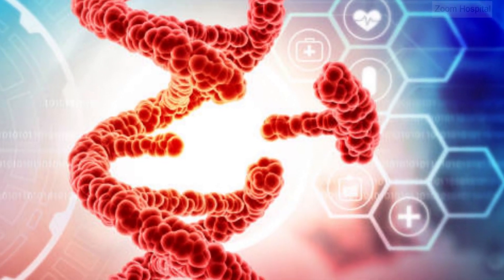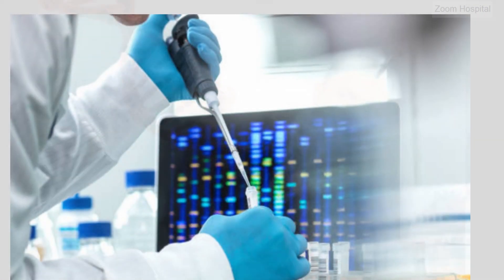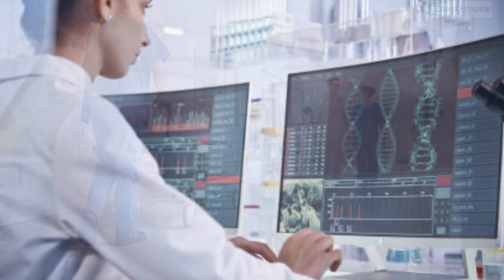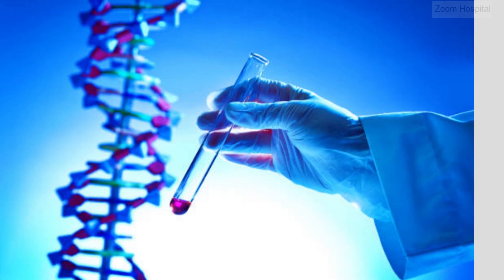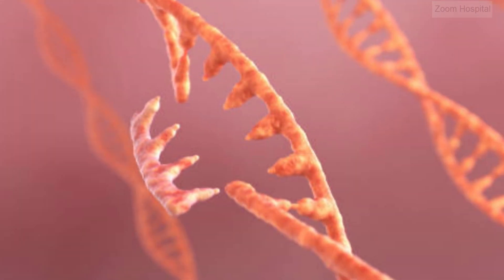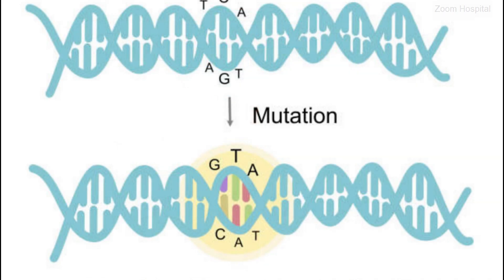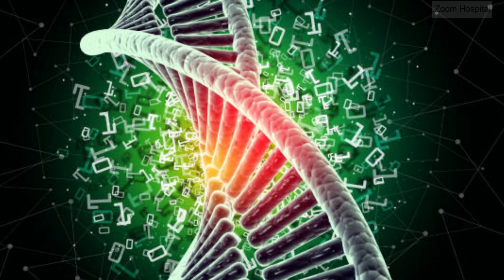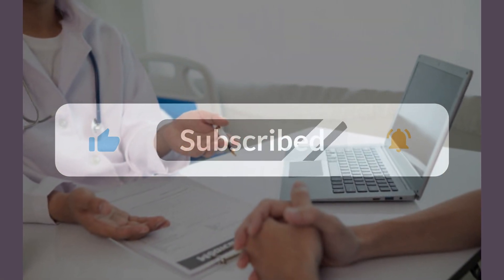CRISPR CAS9 Step by step explanation.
CRISPR-Cas9 has numerous potential applications, including gene therapy to treat genetic disorders, Curing incurable diseases, creating disease-resistant crops, developing animal models for research, understanding the function of specific genes in organisms, the list goes on. Its ease of use, efficiency, and versatility have made it one of the most promising tools in modern molecular biology and biotechnology